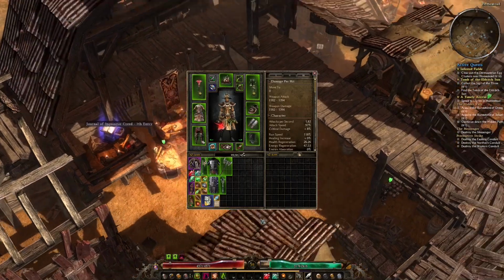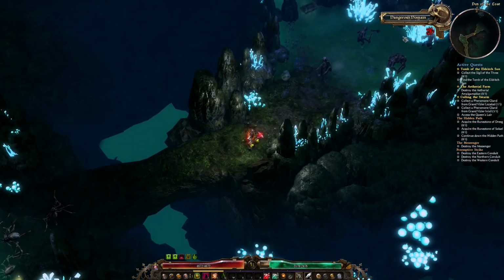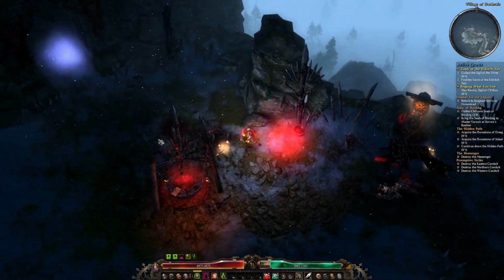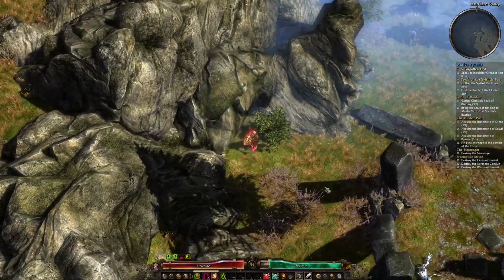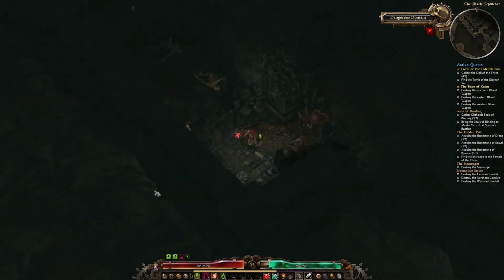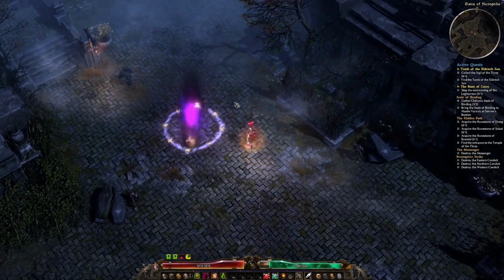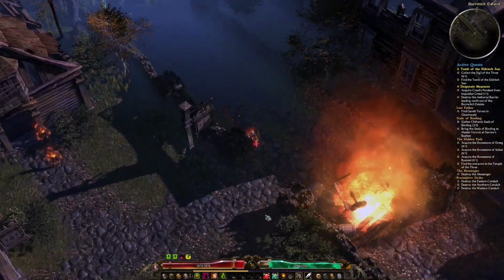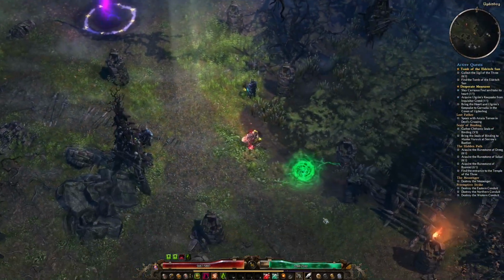Grim Dawn | Homestead to Ugdenbog | Level 39-46 guide | One-Shot-Bosses build | Dec 2022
Continue your one-shot boss-killer build!
Video includes walkthrough of levels 39 to 46 - attribute, skill and devotion point allocation plus all the significant quests, areas, shrines, fights and bosses from Homestead to Ugdenbog.

Video can be considered 'spoiler' for new players as it includes the final boss fight of the base game and also some 'hidden' content.

Grimtools level 49 - note this one includes Ugdenbog gear obtained after this video was recorded.